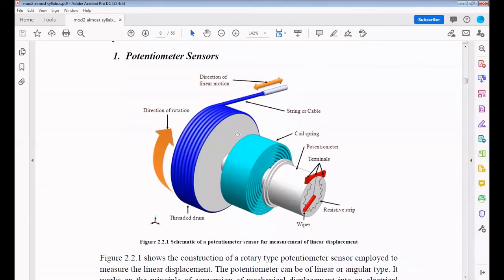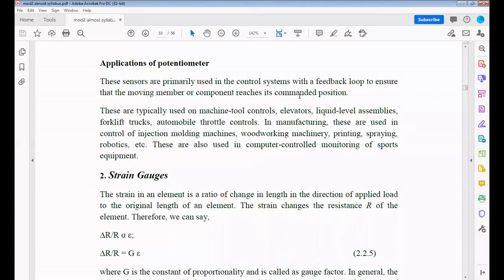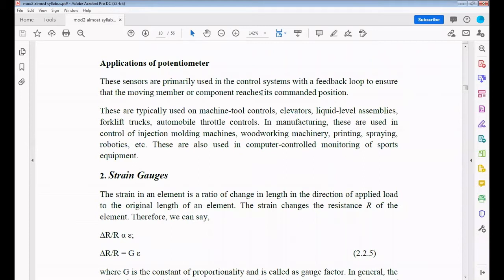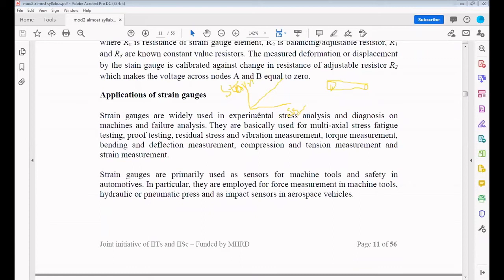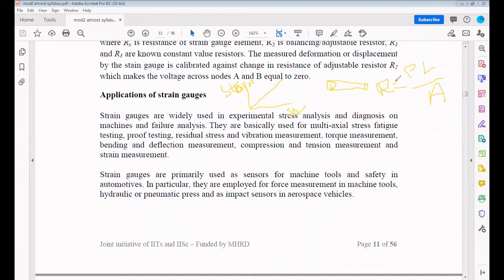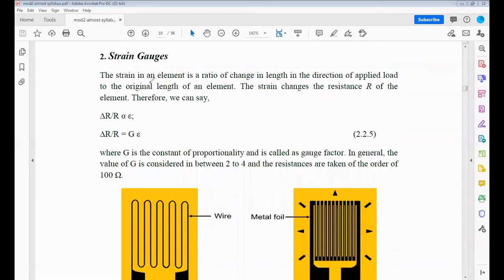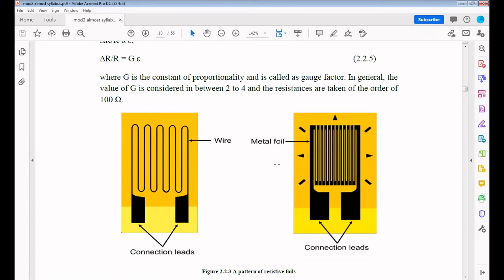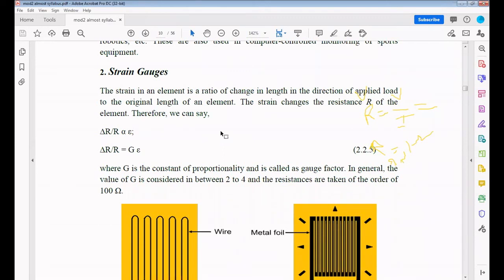strain gauge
strain gauge is a one type measurement which measures force or strain of the material and find out the resistance of the material based on electrical energy